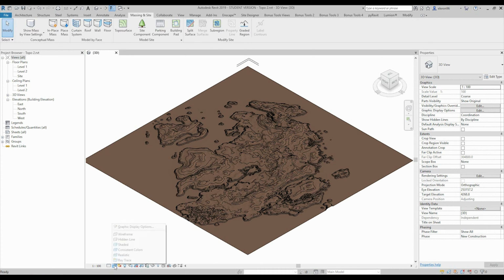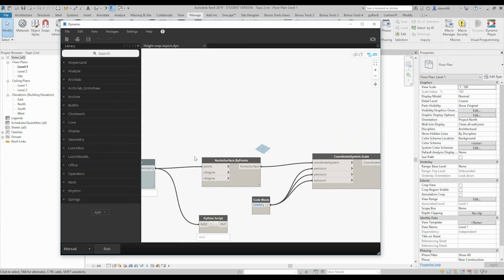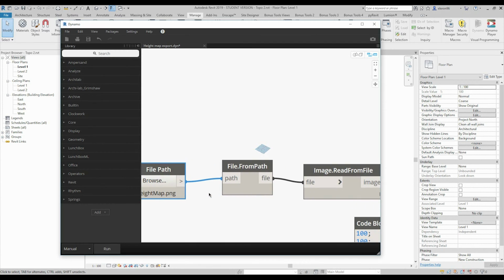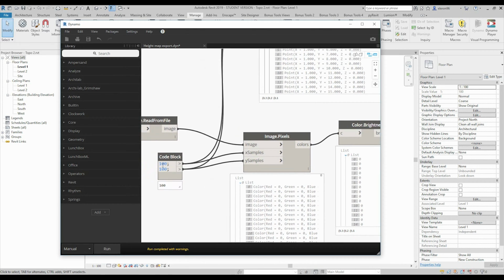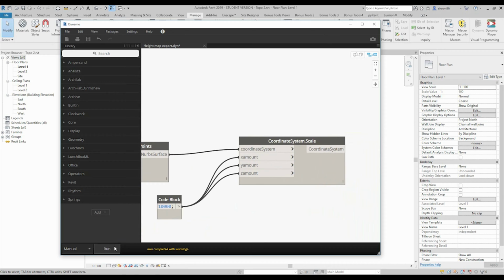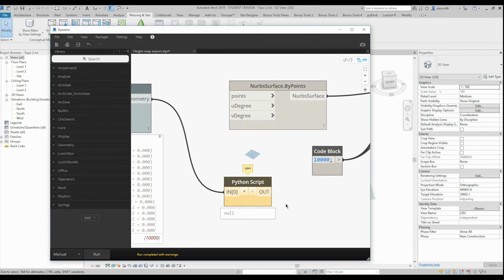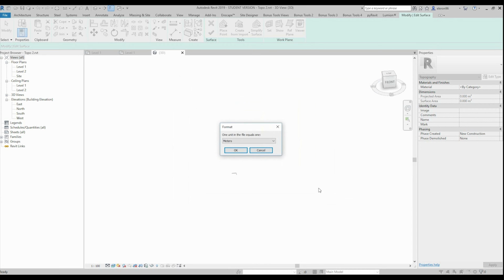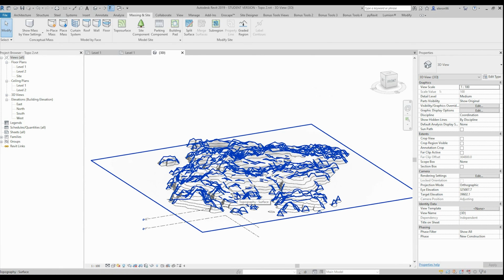Toposurface by DYNAMO in Revit [LR5M]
Hello everyone, here is Totosufrace by dynamo! In this lesson ill use only dynamo!

❐ COMPUTER SPECS
➫ Main PC: